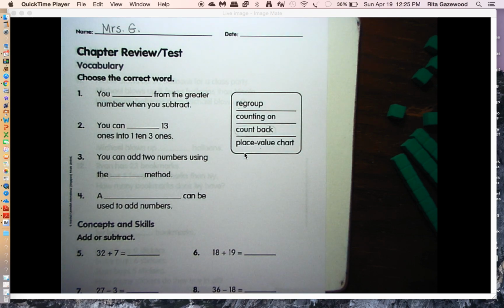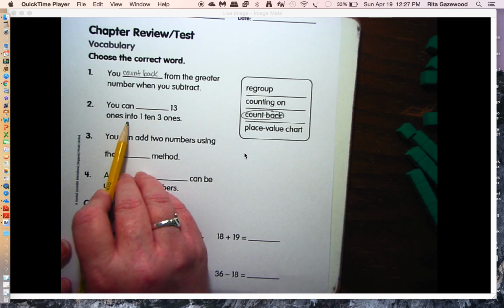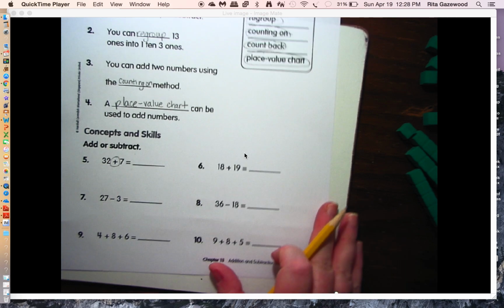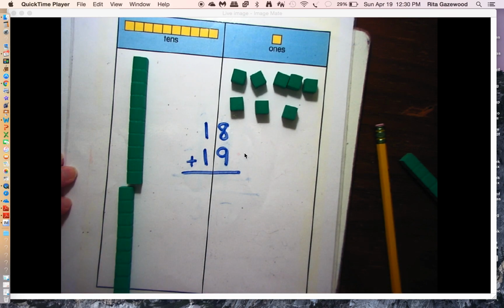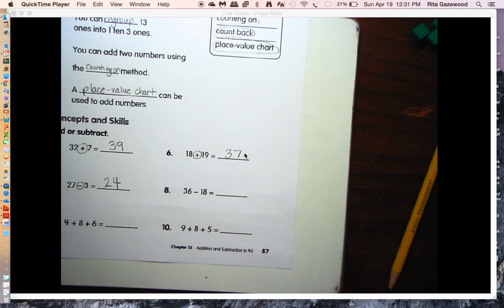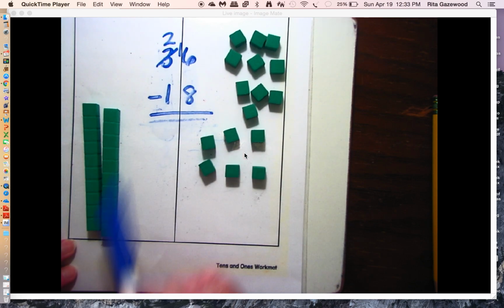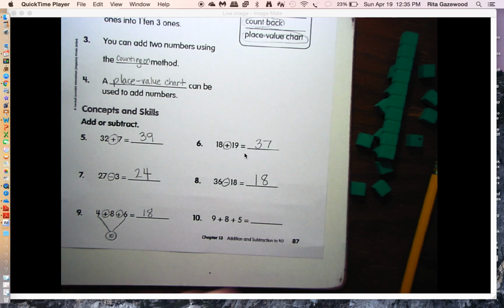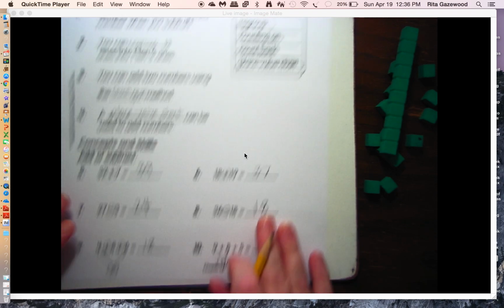4 20 Ch 13 Review:Test, Part 1